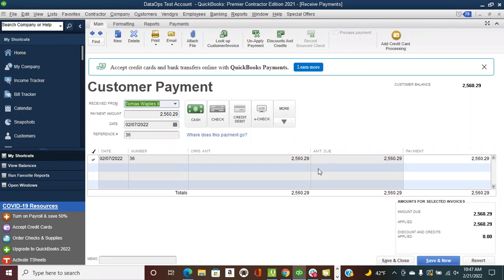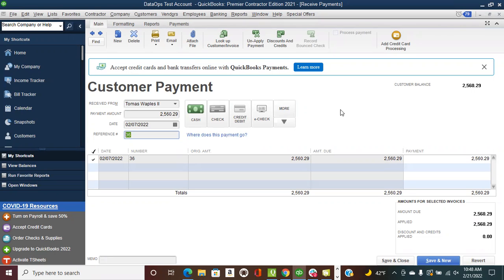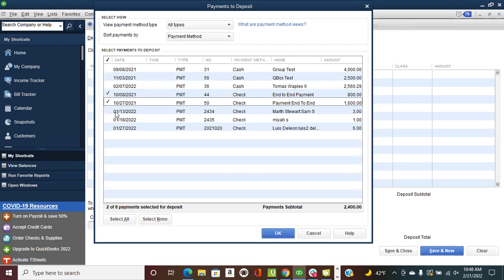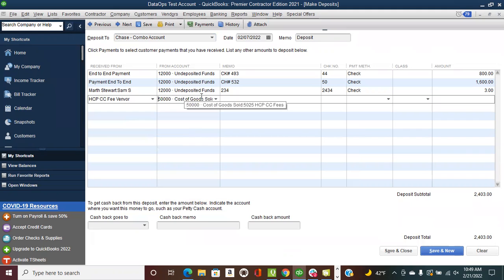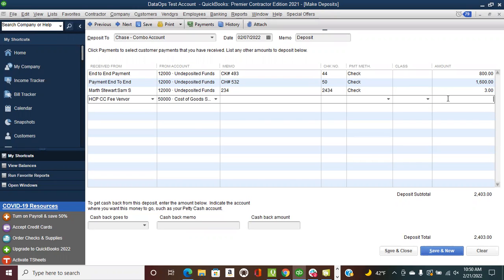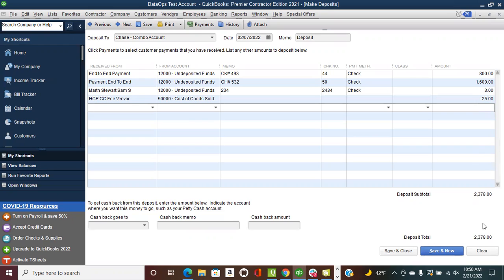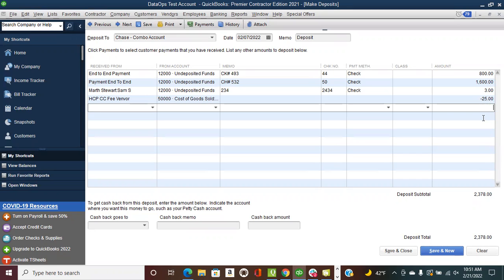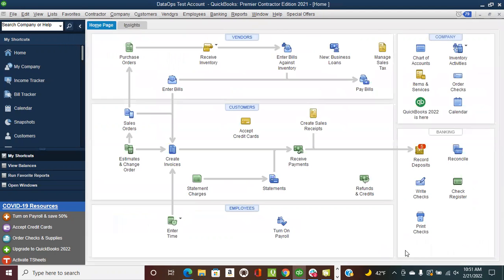Housecall Pro Payments in QuickBooks Desktop